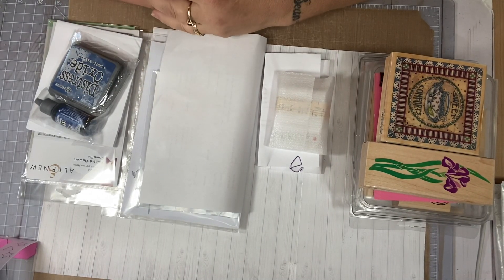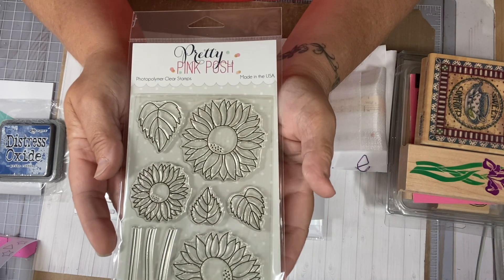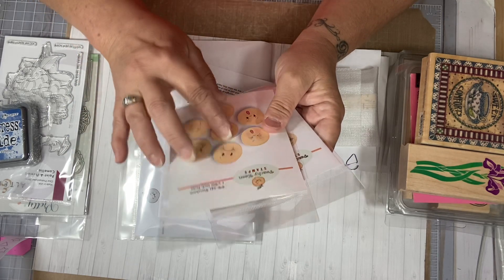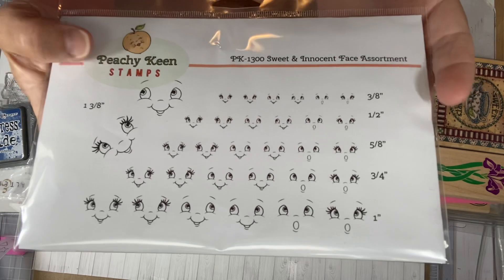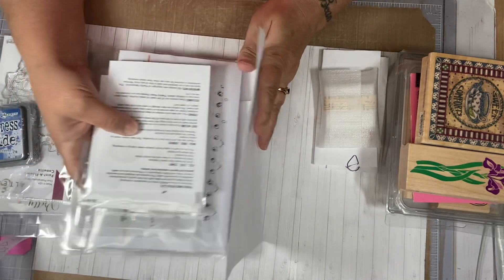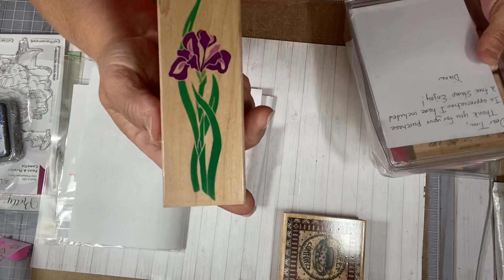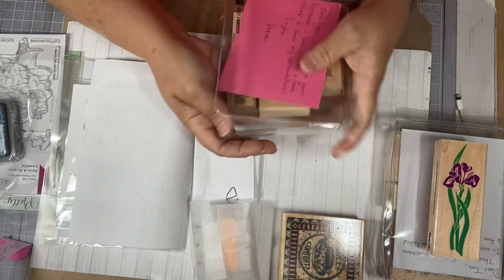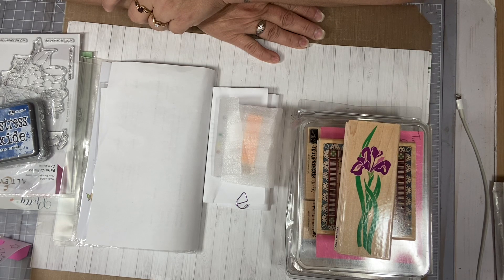Some hauls I have done this past week.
Any questions you can always send the owner Kathy a message threw FB.